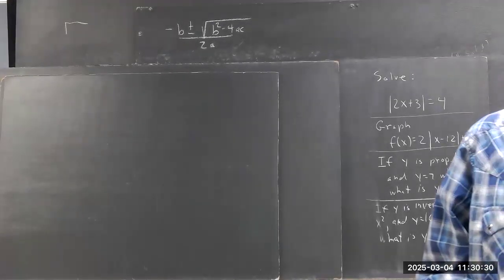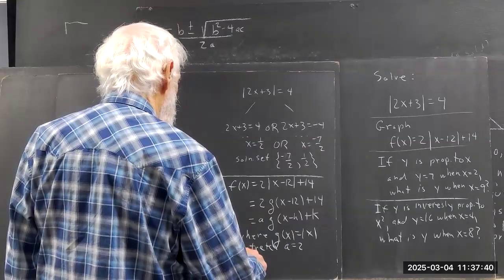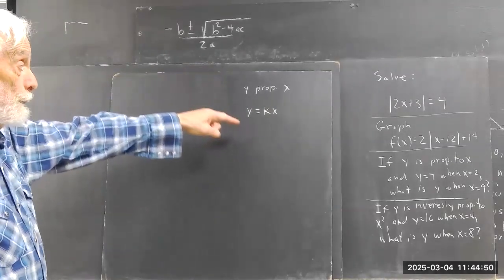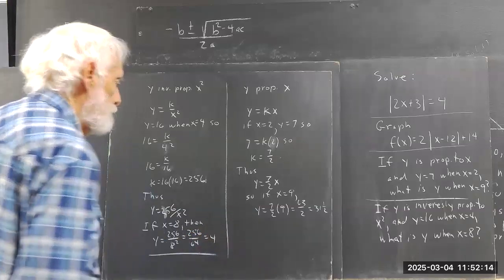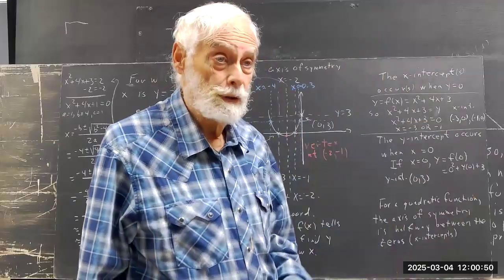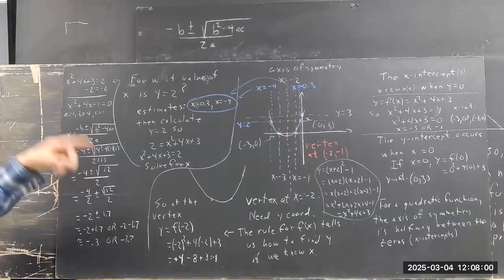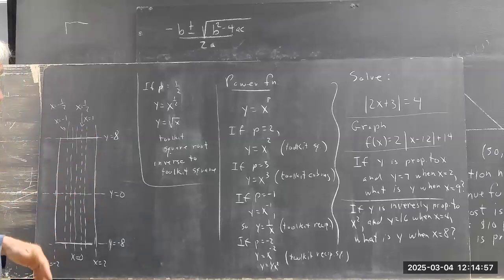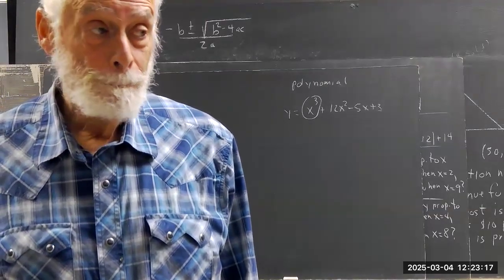dagpc_250304_abs_val_fns__proportionality__graphs_of_quad_fns__intro_power_fns__gph_cubing_fn__53